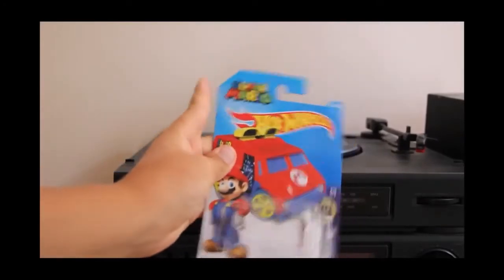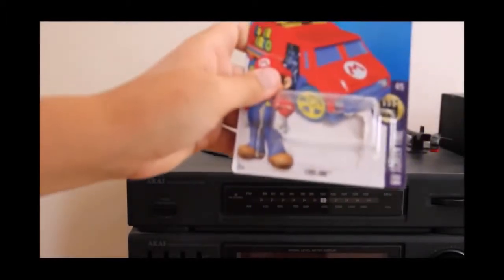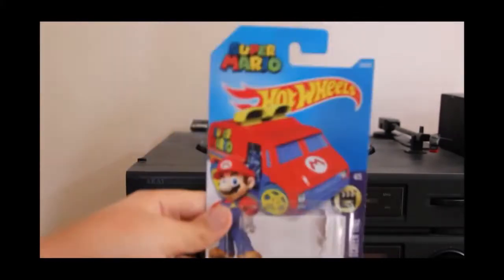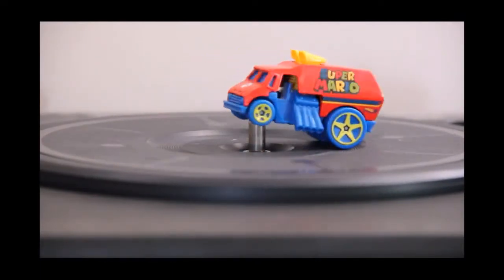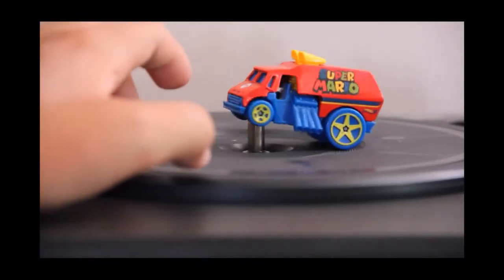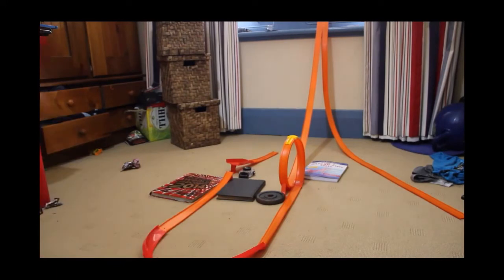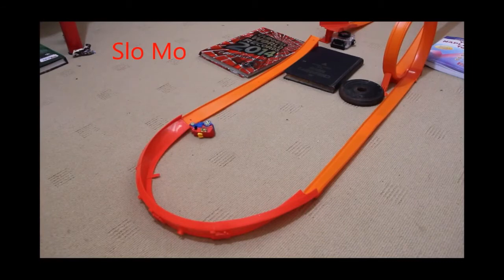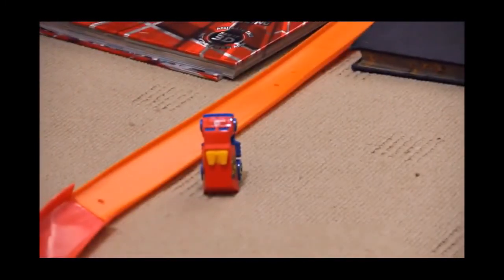Super Mario Cool One Hot Wheels Review!! My First Quick Car Review! (FLASHBACK REVIEW!)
Hello everyone and welcome to my first ever quick car review! It's the Mario Cool One! Bear in mind, this is not of the best quality of what I do now, but I thought you might enjoy it!